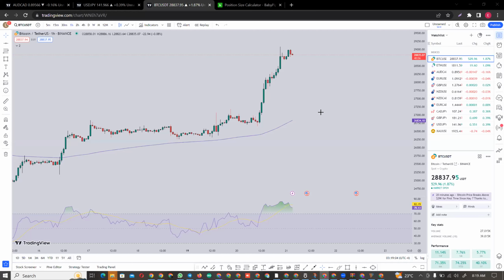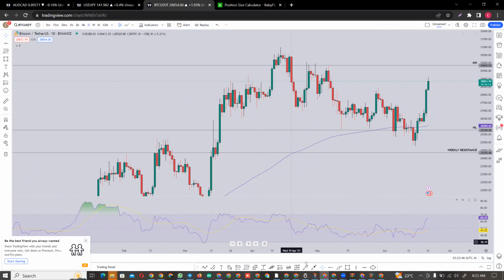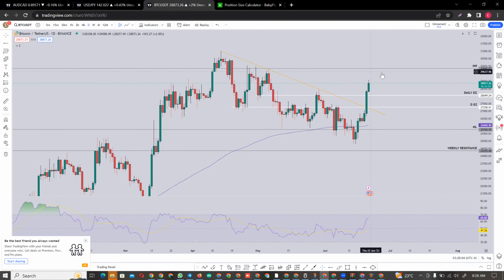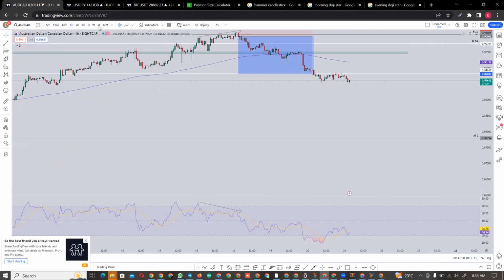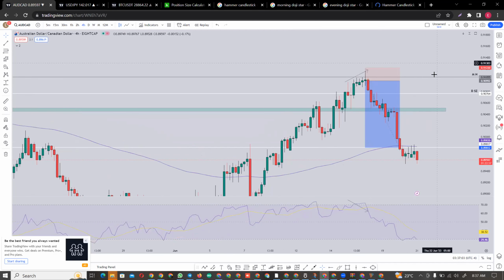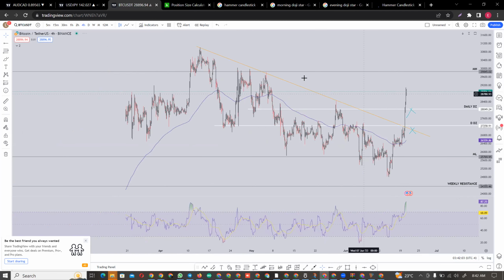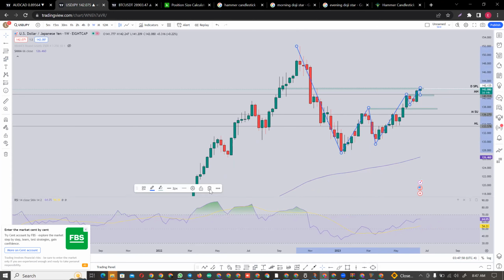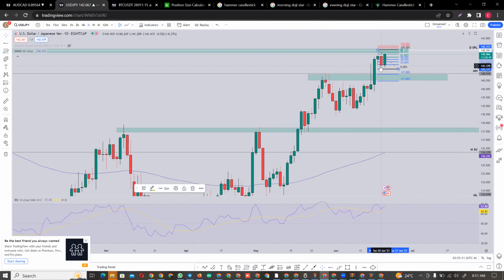Market Watch 21/6/23